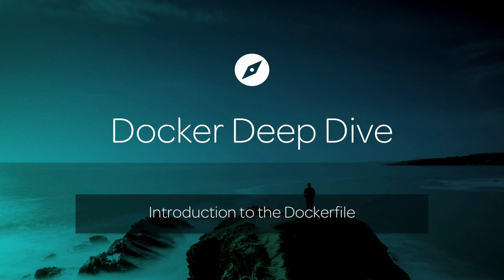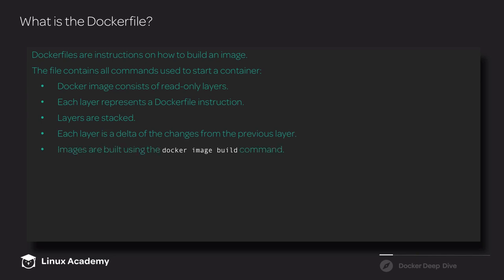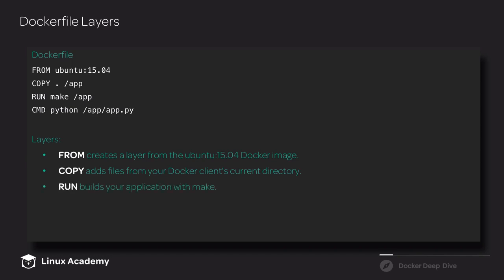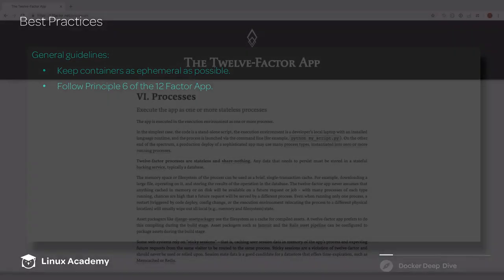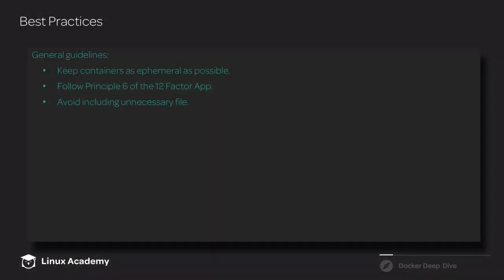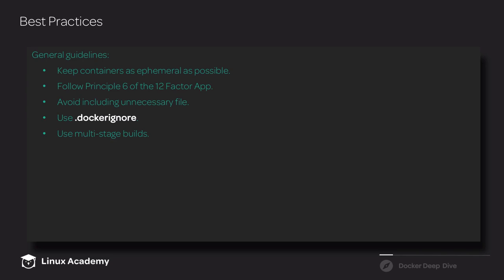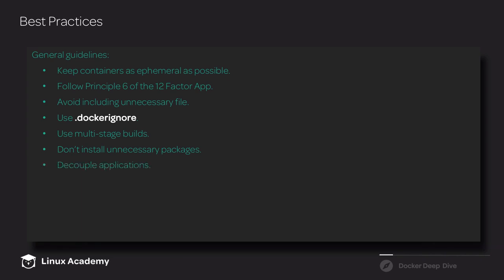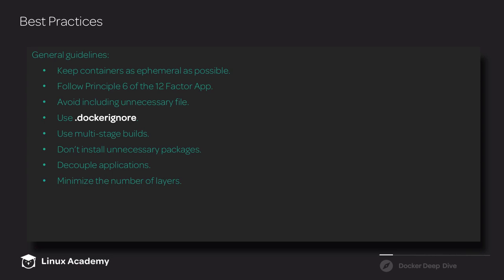07 1 Introduction to Dockerfile